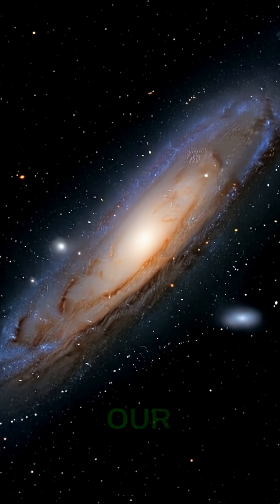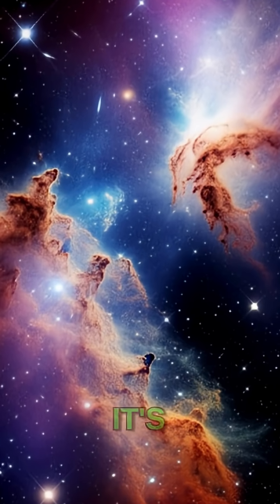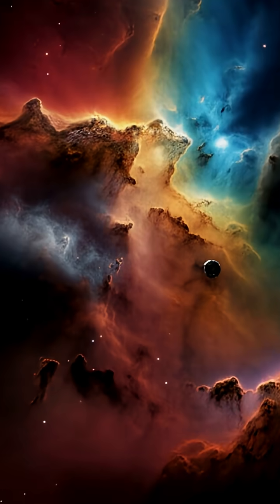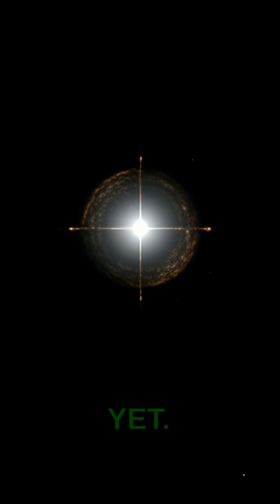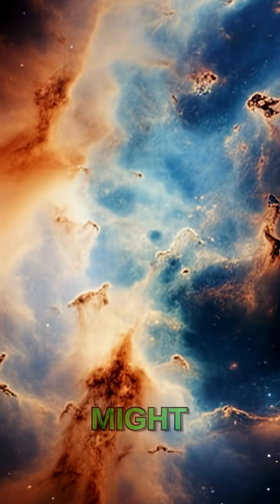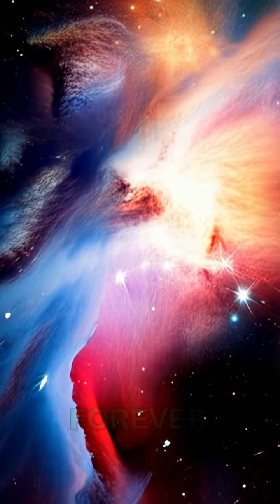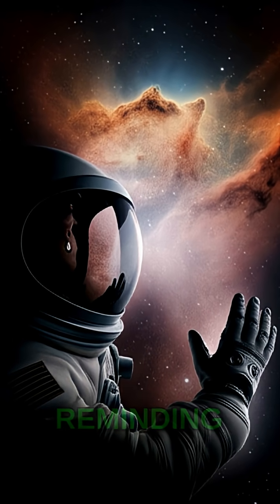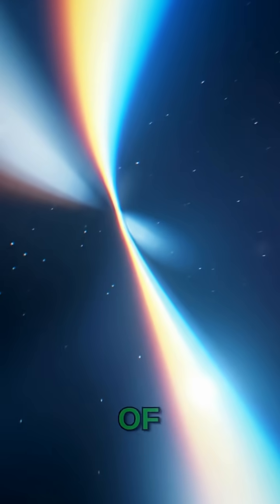What lies beyond the LAST VISIBLE GALAXY? 🌠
The Andromeda Galaxy, our closest galactic neighbor, stretches across the night sky. But what lies beyond that, and beyond the billions of other galaxies we can observe? It's a question that pushes the very limits of our understanding. The "last visible galaxy" isn't a hard wall, but a horizon defined by the speed of light and the age of the universe. Anything beyond that is simply too far away for its light to have reached us yet.

Think of it like this: imagine standing on a vast, dark plain.